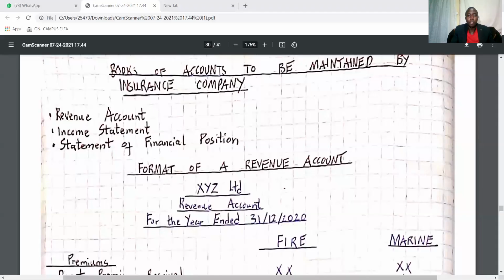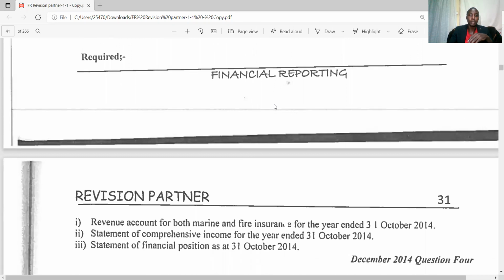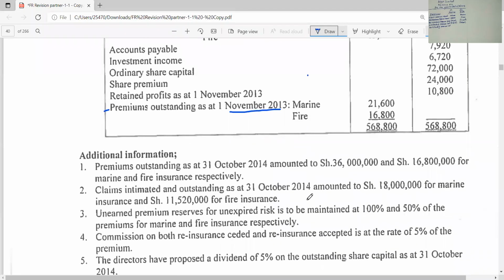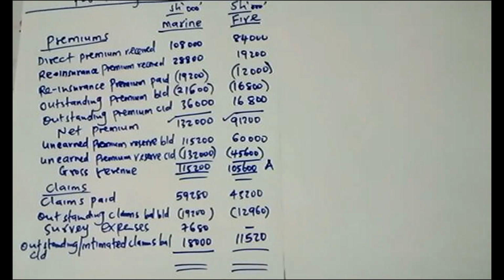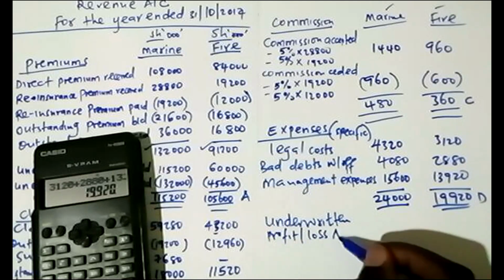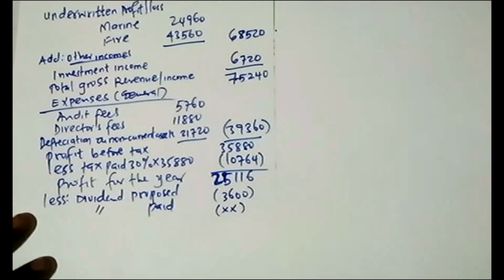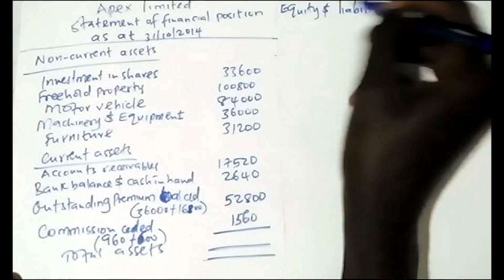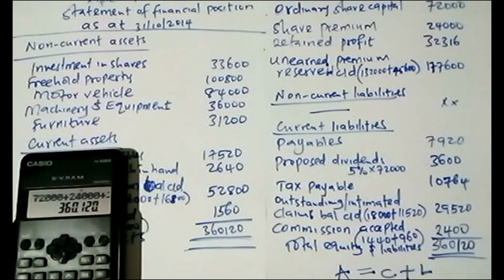Financial Statements for Insurance Companies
covering both the current syllabus and the new syllabus requirements for insurance firms(CPA)